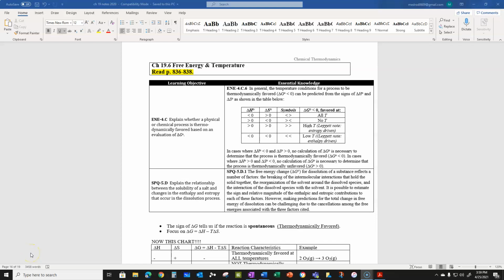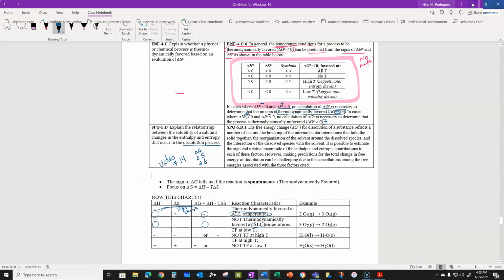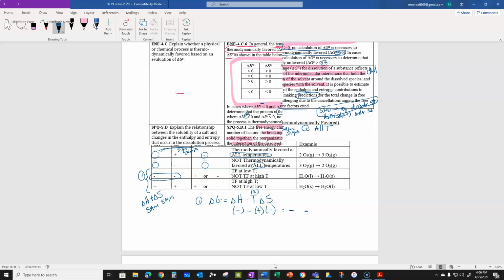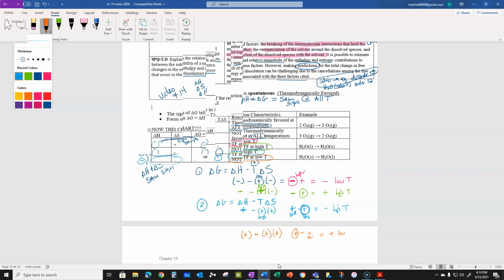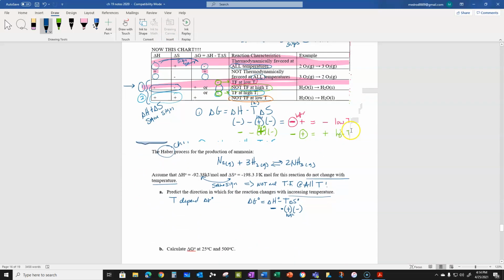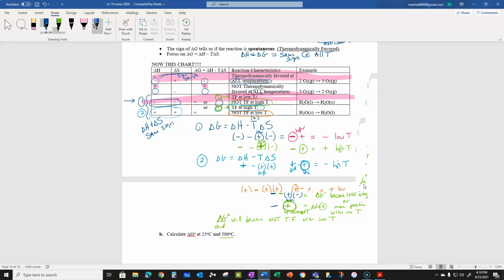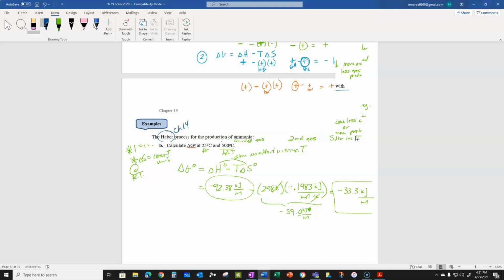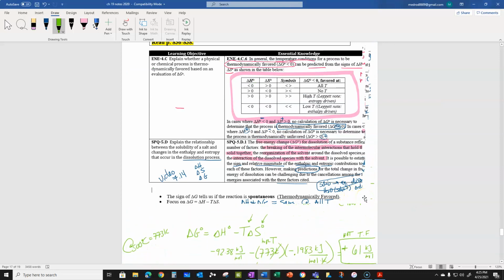19 6 Free Energy & Temp